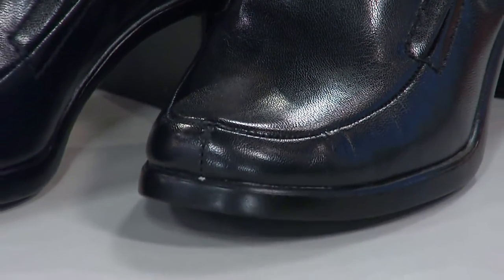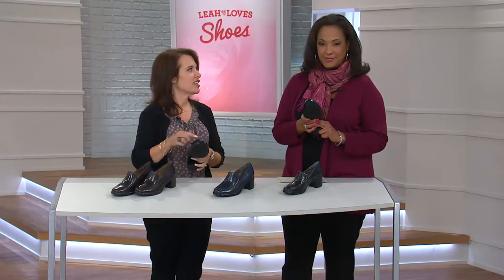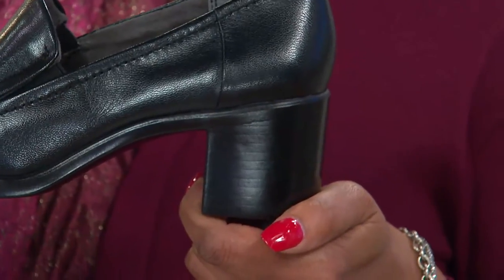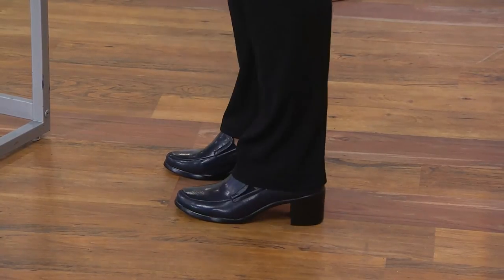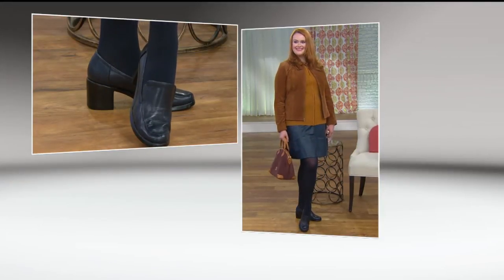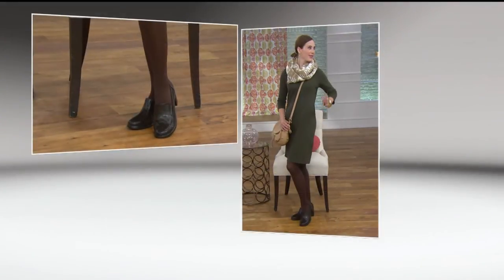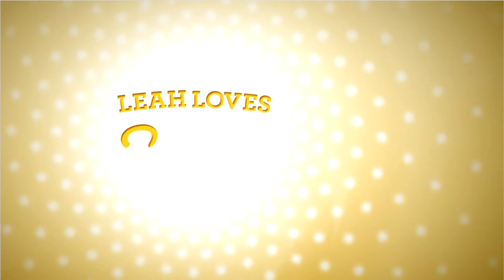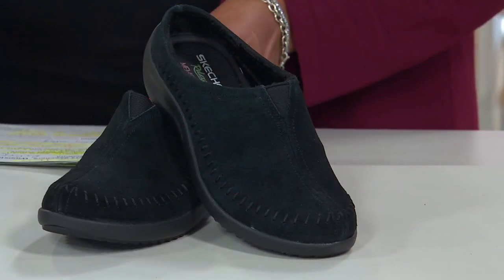Aerosoles Heel Rest Slip-on Leather Loafers -Heartthrob with Leah Williams